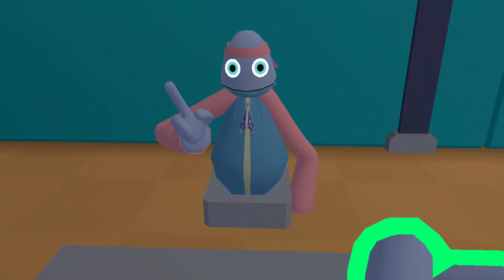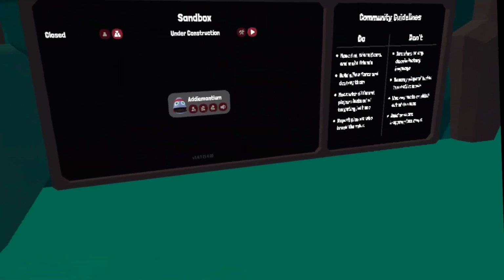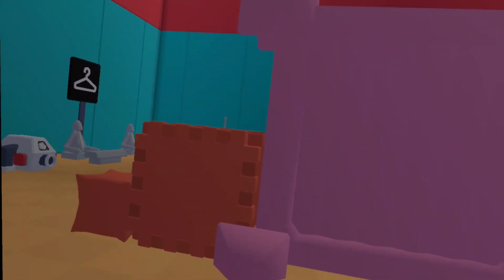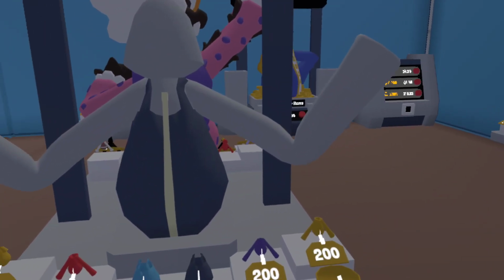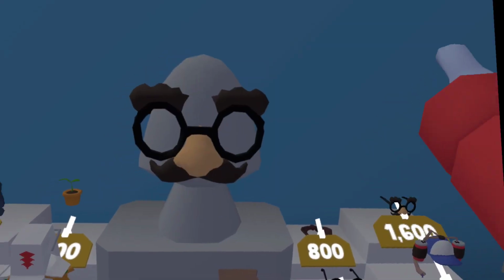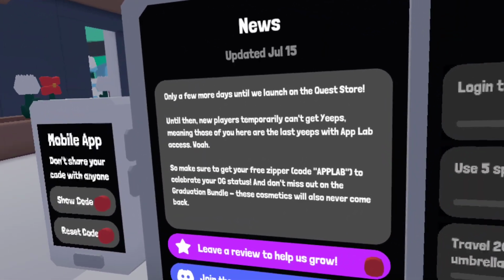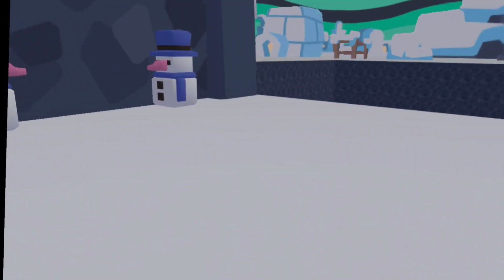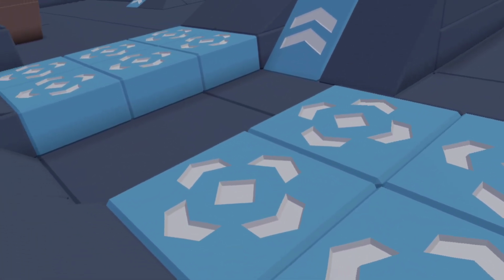Stuff you gotta know about yeeps!!1!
i was too lazy to edit it